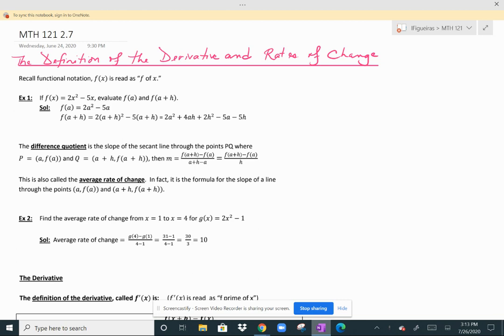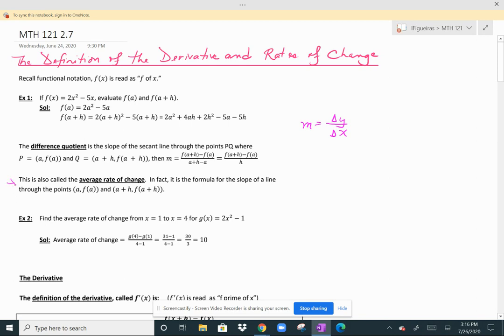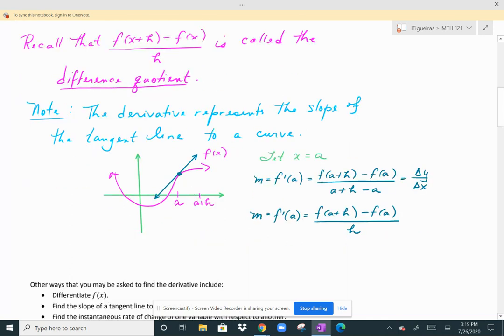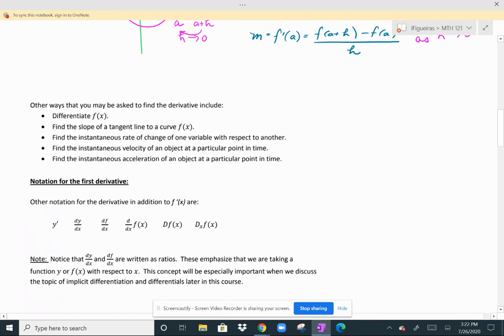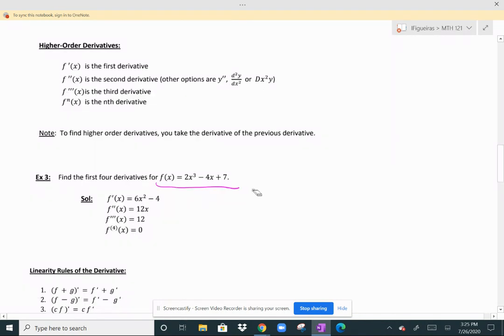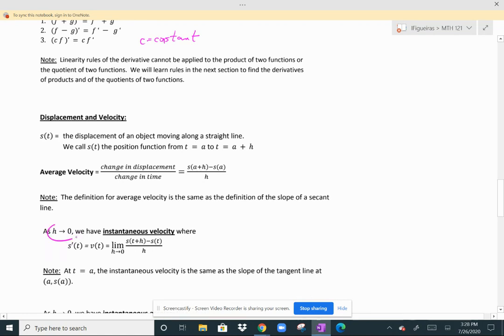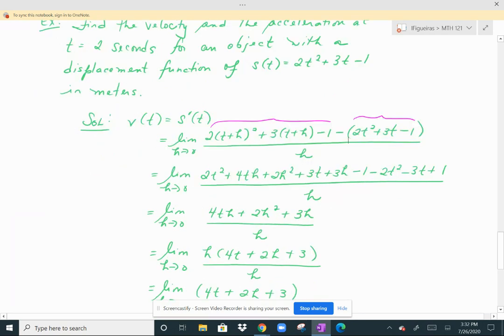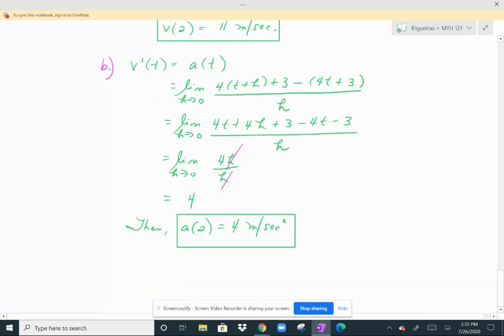ECC MTH 121 2.7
Definition of the derivative and average rates of change